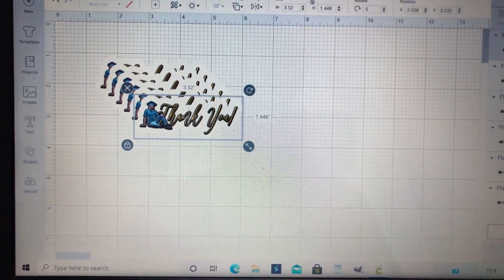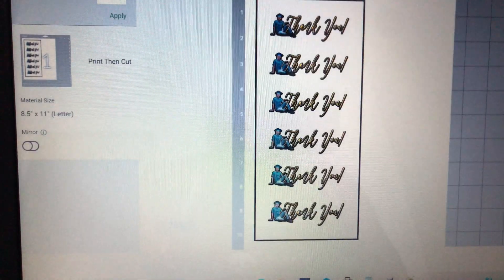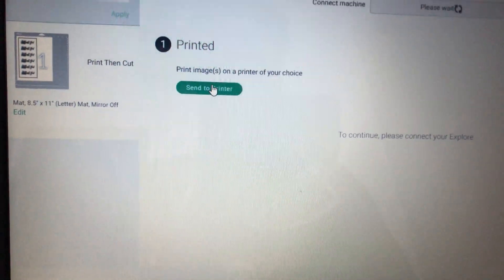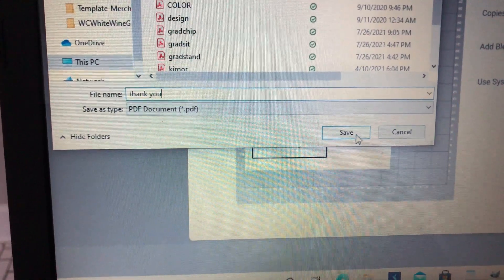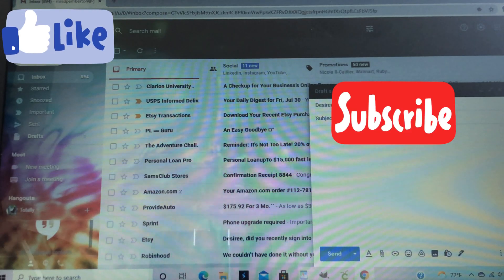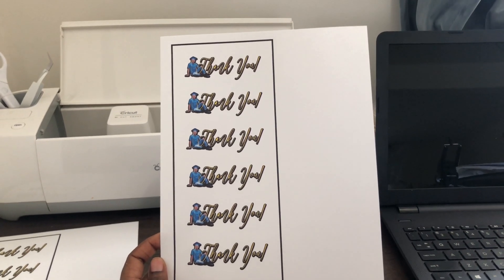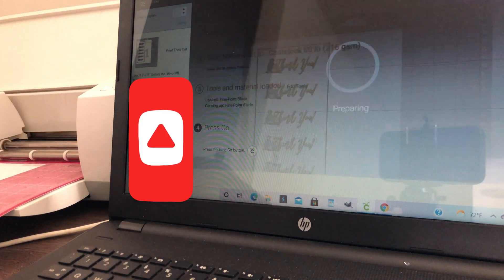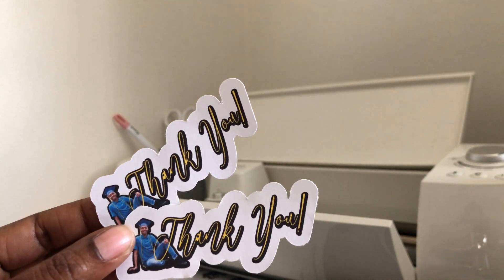CAN’T PRINT PROJECT FROM COMPUTER! QUICK FIX FOR CRICUT PRINT THEN CUT PRINTING ERROR!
This is a tutorial on how to fix print error on Cricut design space from your computer! Let me know if this was helpful!

If you don’t like this video, Give a thumbs up✨💁🏾‍♀️